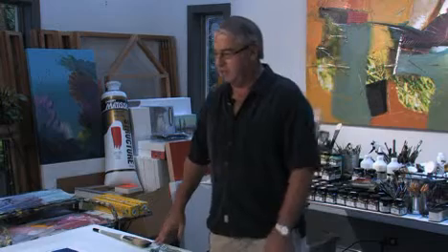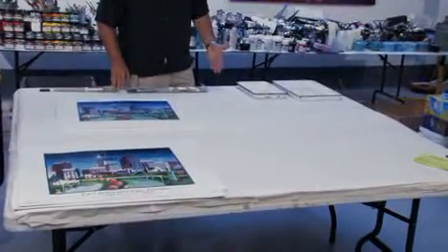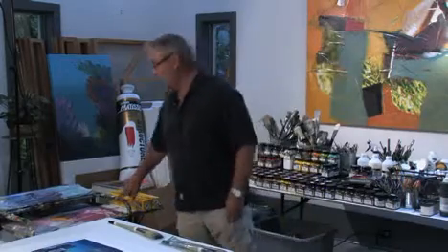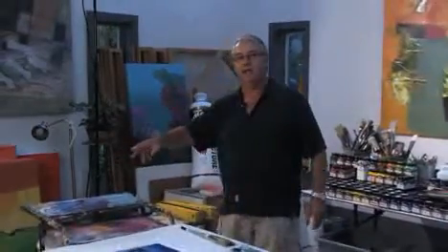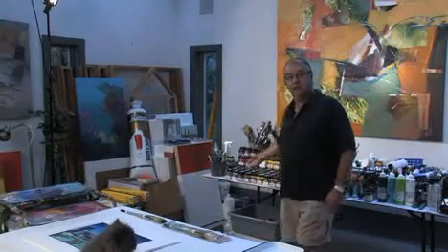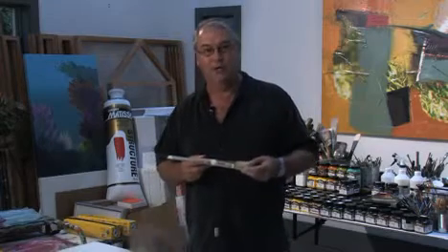Free Art Lesson - Bob Rankin - Home Studio Design